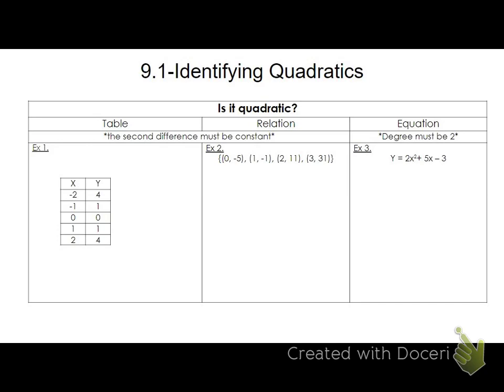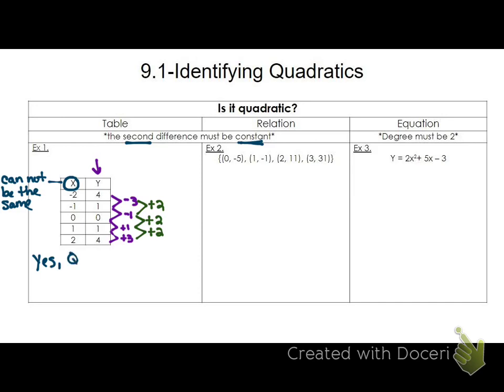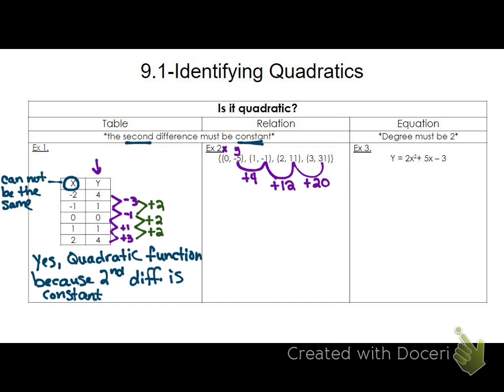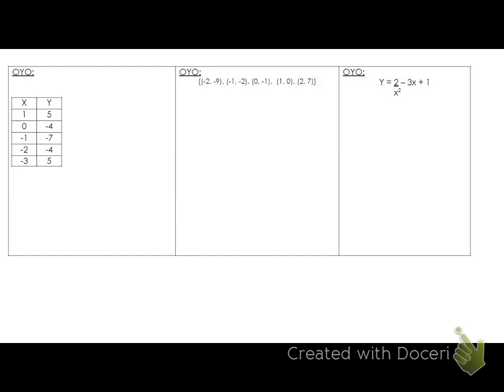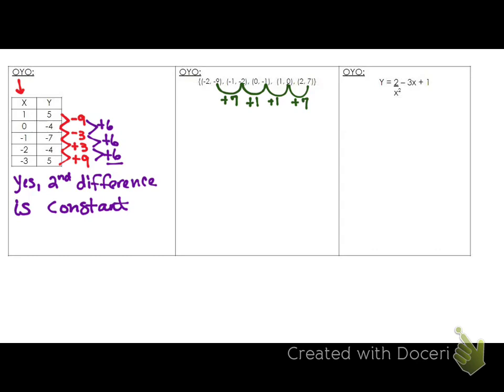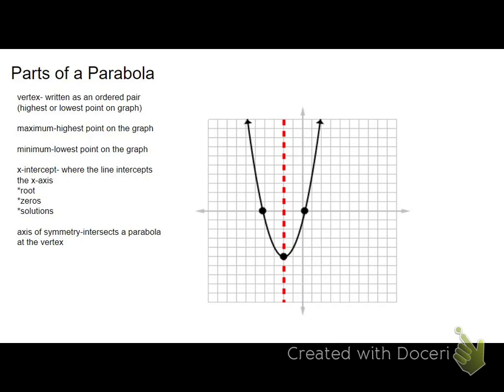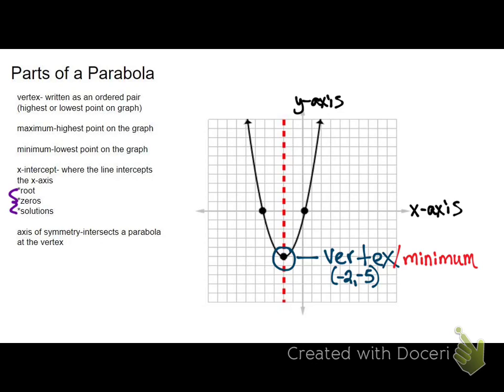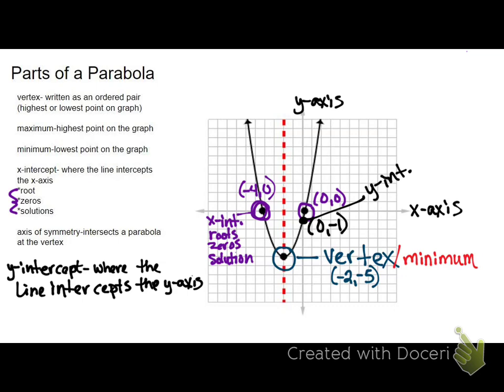9.1 Notes-Identifying Quadratic Functions